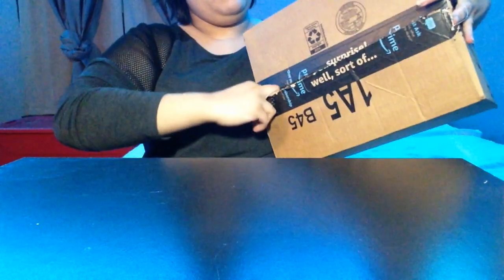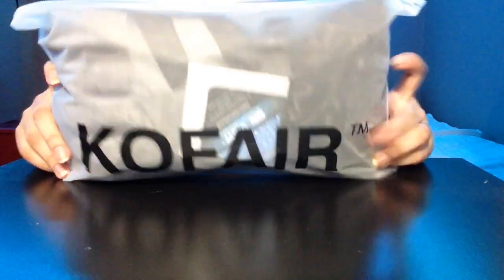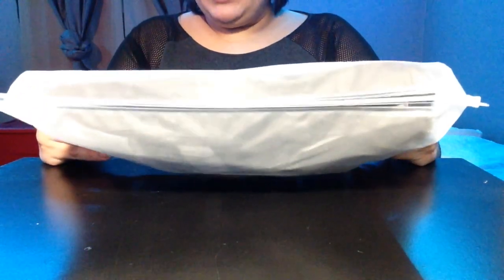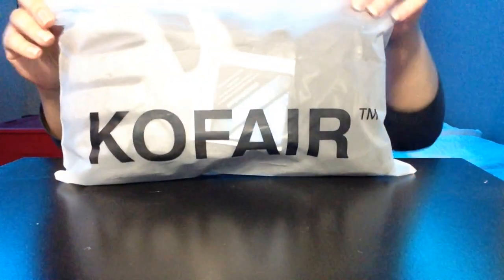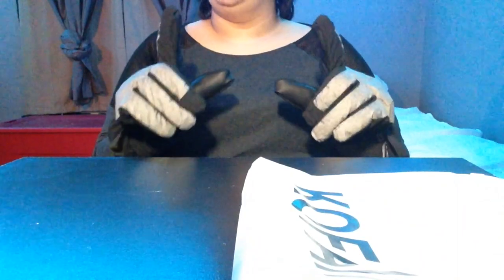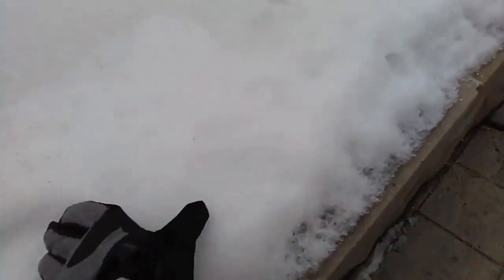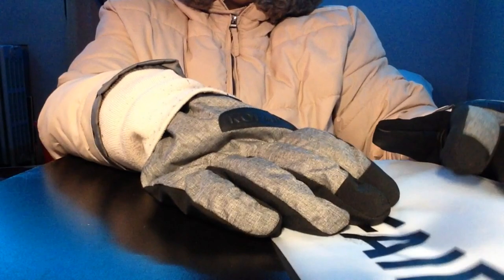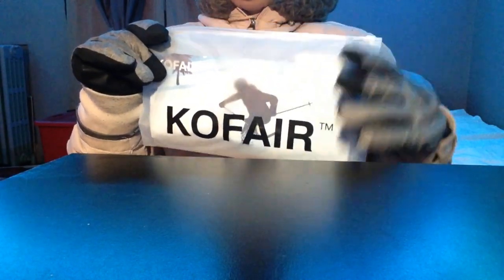Reviewing Kofair Ski Gloves and Snow Gloves for Men and Women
Kofair Ski Gloves & Snow Gloves for Men Women - Waterproof 3M Thinsulate Gloves
by KOFAIR

iMovie

Music;
CareFree